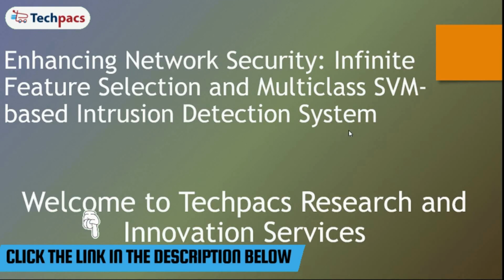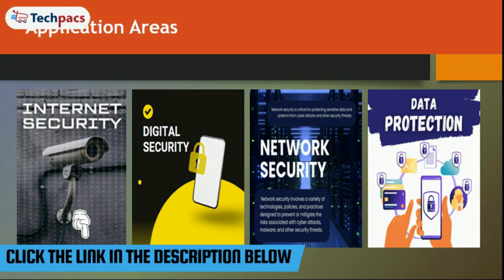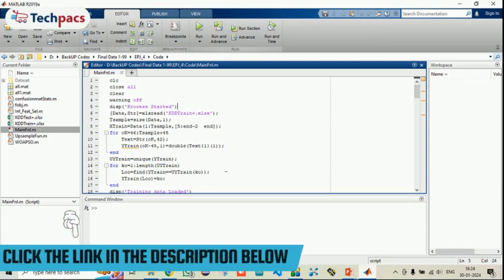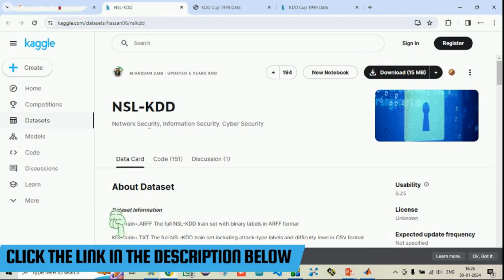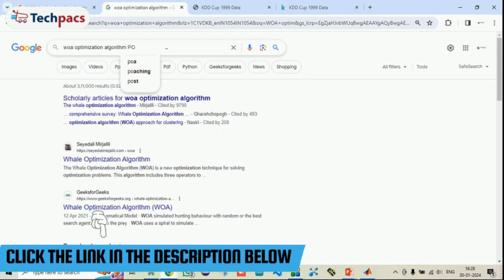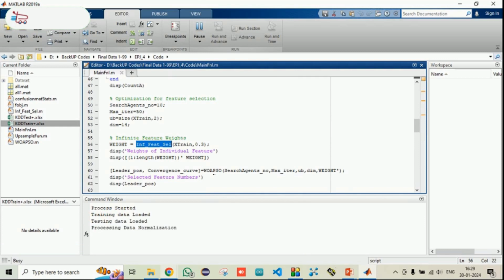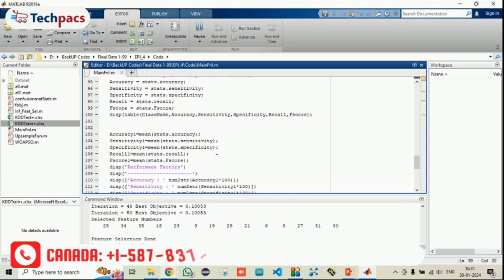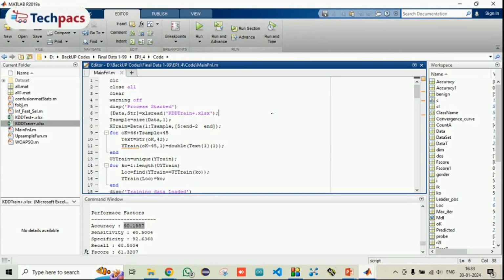Network Security Enhancement: Feature Selection & SVM Intrusion Detection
This video is about the Enhancing Network Security through Advanced Feature Selection and Multiclass SVM-based Intrusion Detection System. In this video you will see the working model and detailed description of this project.

Enhance network security with advanced feature selection and multiclass SVM-based intrusion detection system. Improve accuracy and efficacy against cyber threats.